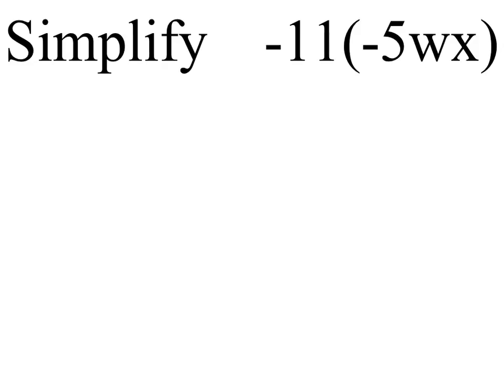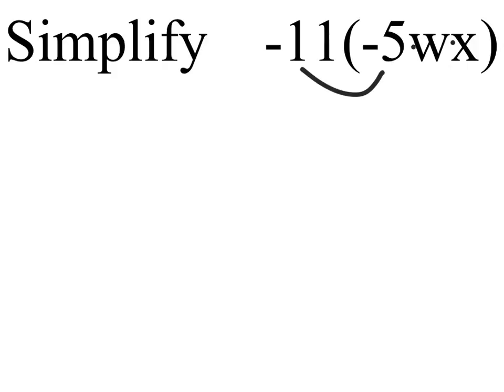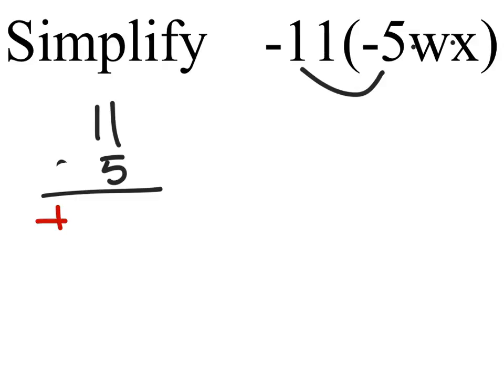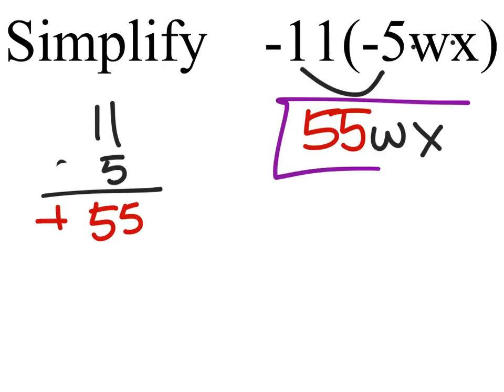How to Simplify an Expression: -11(-5wx)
The Problem:
Simplify -11(-5wx)

The Solution: 55wx